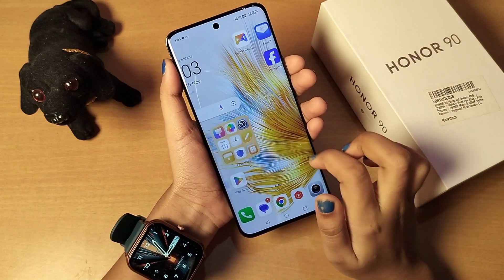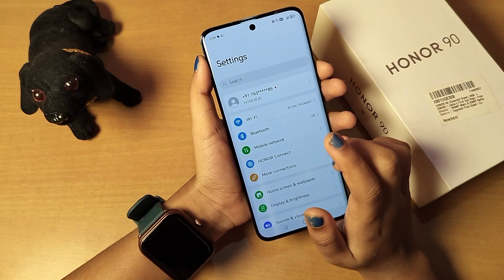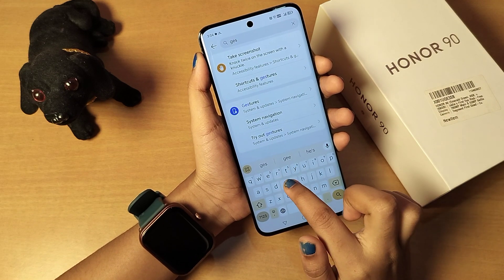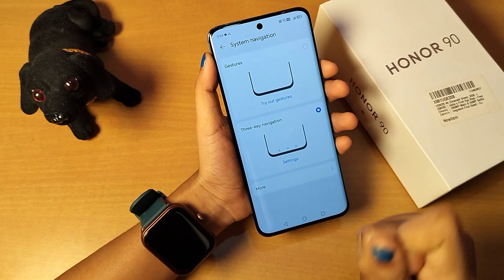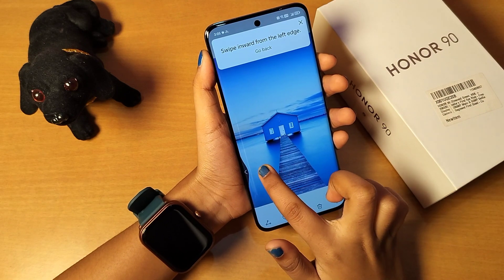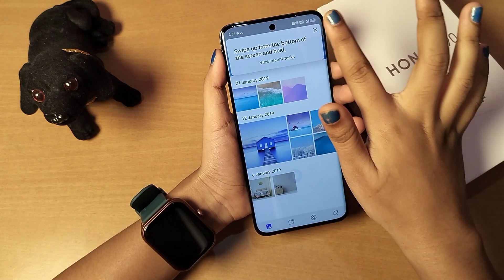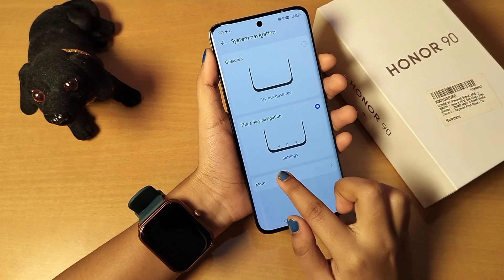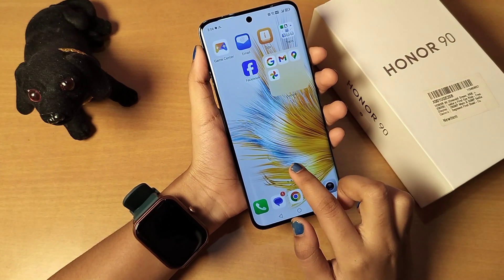Honor 90 how to set full screen, how to set swipe gesture, gestures settings in Honor 90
Best powerful CPU under 10k

60-Inch Tripod with Bag

7 Socket 6A Extension Board

multiplug Extension